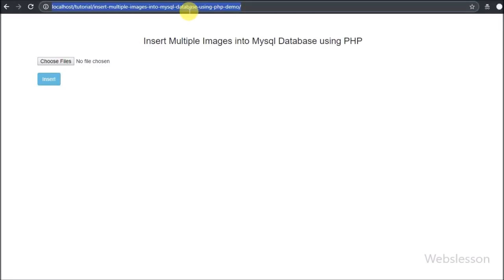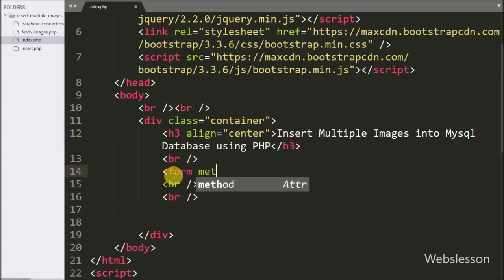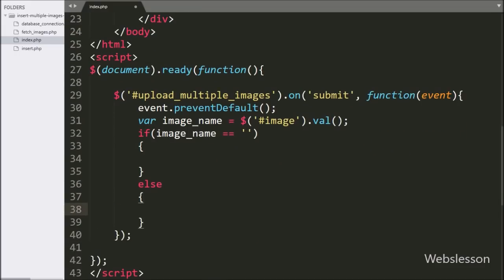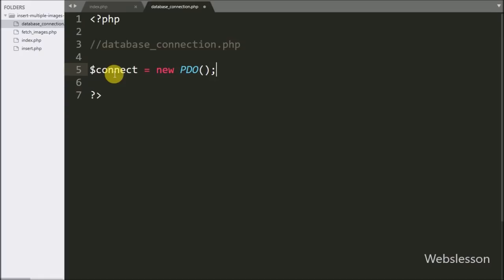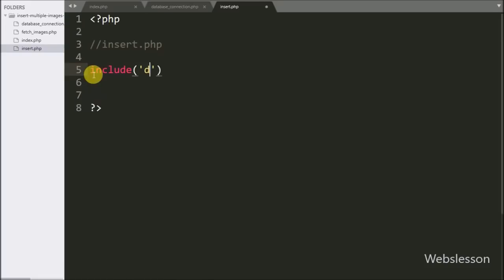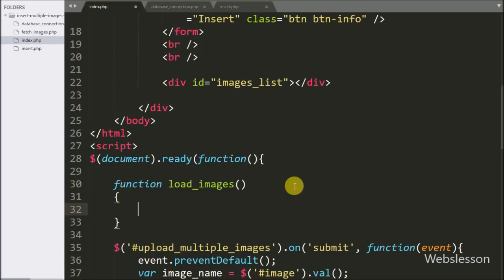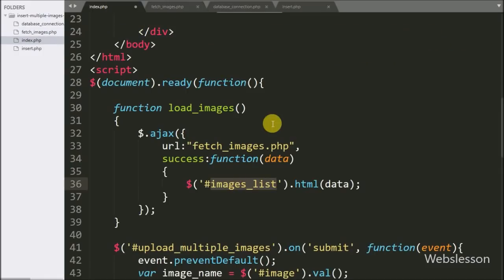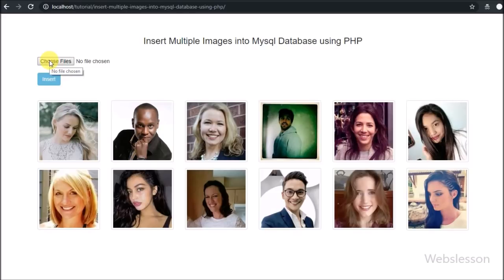Insert Multiple Images into Mysql Database using PHP Ajax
Learn How to Insert Multiple Image in Mysql Database using PHP Ajax. How to upload multiple images in database using PHP Ajax. How to store multiple image into Mysql database using PHP Ajax. PHP Ajax for upload multiple images and insert into Mysql Database.